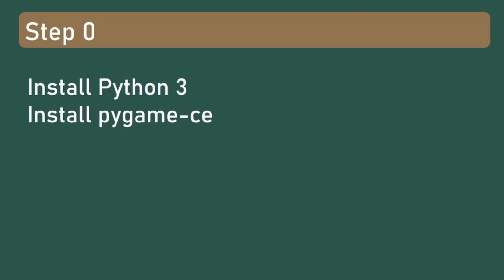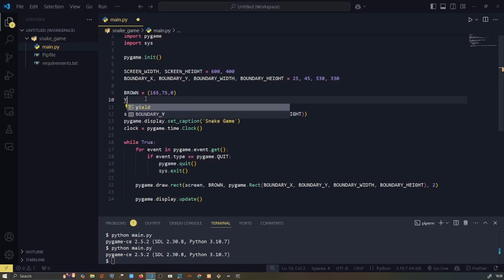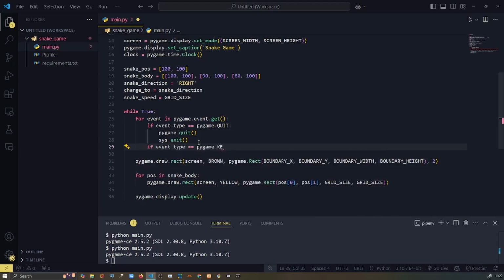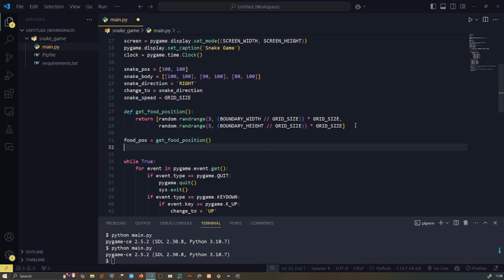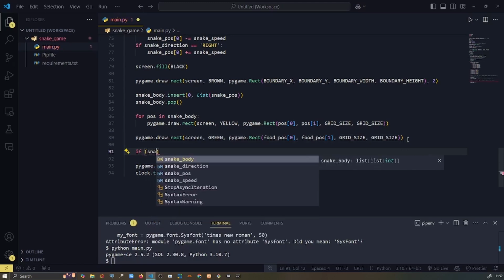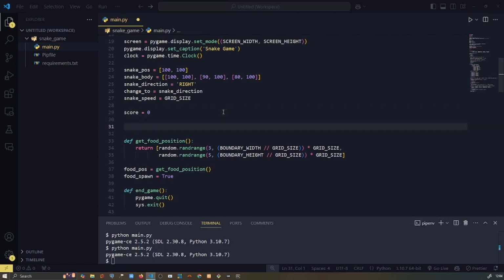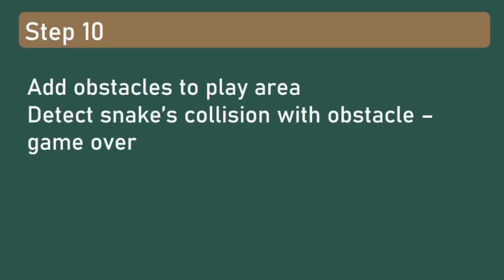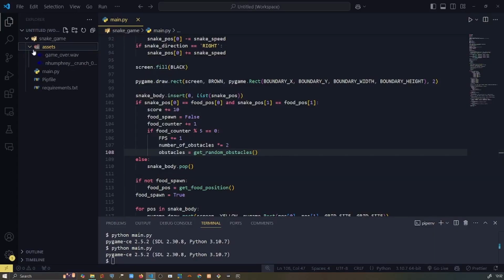Master the Classic Snake Game in Python: Build it with Pygame in 12 Simple Steps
Are you ready to create your own version of the classic Snake game? In this beginner-friendly tutorial, I’ll guide you step-by-step through building the game using Python and Pygame. Whether you're new to game development or looking for a fun coding project, this video breaks everything down into 12 simple steps.

By the end of this video, you'll not only have your own working Snake game but also a solid understanding of Pygame fundamentals. Perfect for Python enthusiasts and aspiring game developers alike!

👉 What You’ll Learn:

Setting up Pygame for your project
Designing the snake mechanics
Handling player input and collision detection
Adding food, scoring, and more!

🔥 Start coding now and bring this classic game to life!

Video Timestamps:
00:00 Snake Game Demo
00:21 Step 0
00:31 Step 1
04:58 Step 2
08:47 Step 3
13:03 Step 4
25:15 Step 5
30:35 Step 6
37:18 Step 7
46:41 Step 8
53:59 Step 9
57:18 Step 10
01:06:15 Step 11